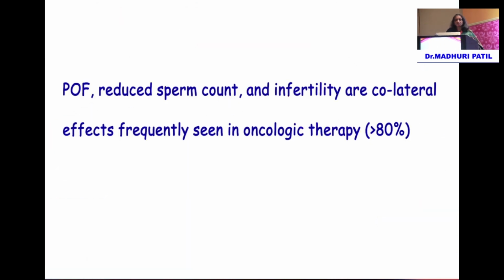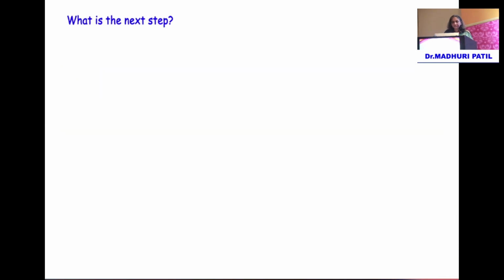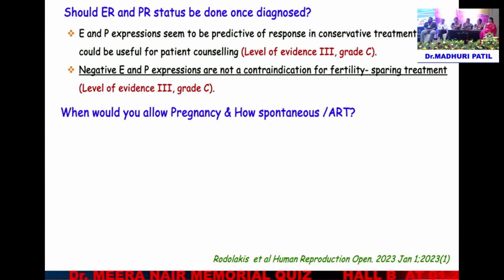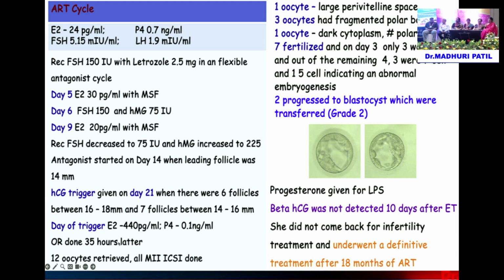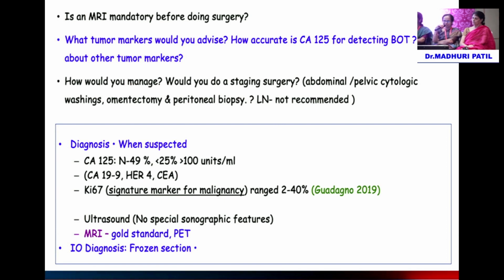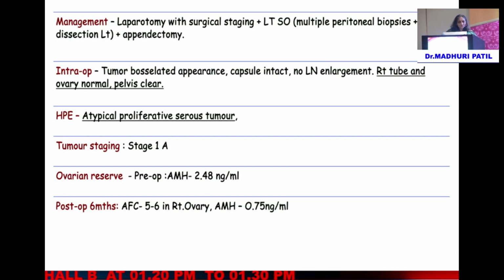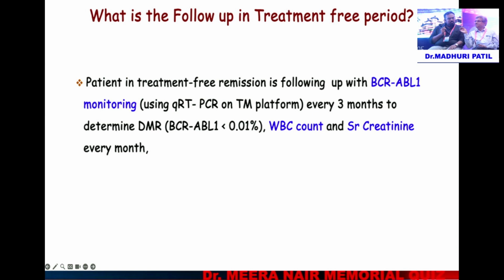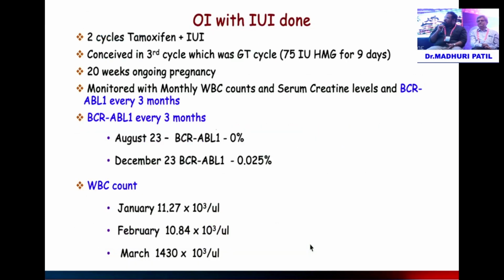11 bOn Fertility preservation in Cancer patients panel discussion